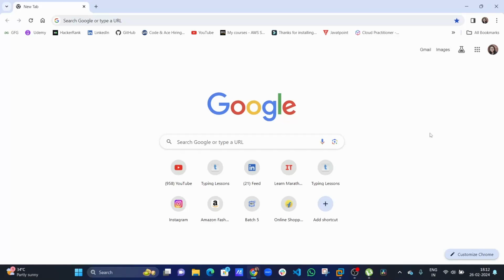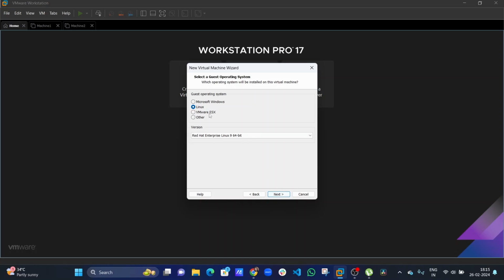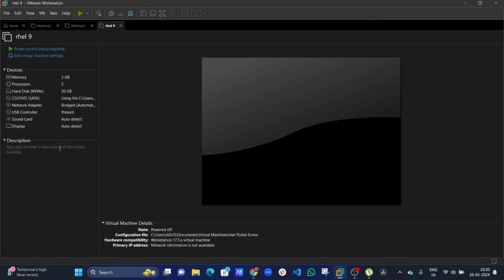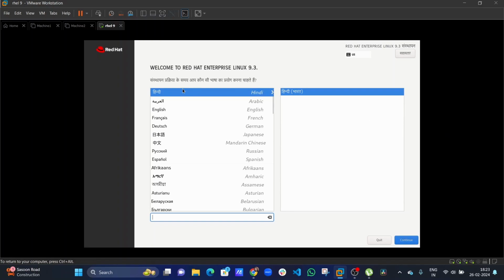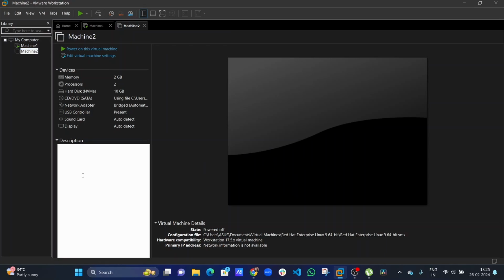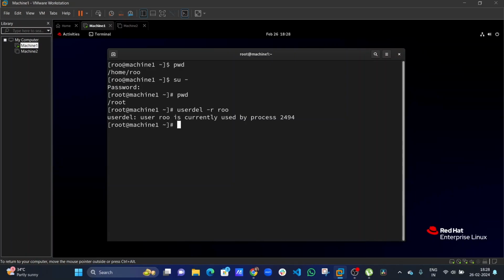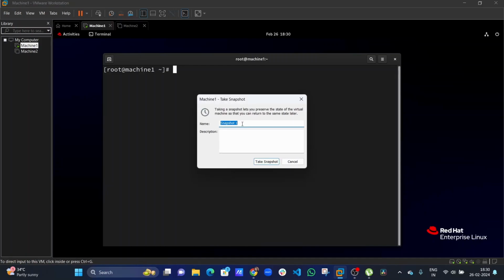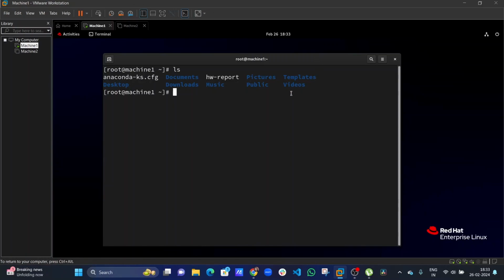Downloading and Installing VMware for windows ,using iso image of RHEL 9 for Linux practice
This video includes how you can download and install VMware for windows free of cost.
Also includes how to download latest Red Hat Enterprise Limited version iso image and create virtual machine of red hat linux on Vmware with all the easy step.